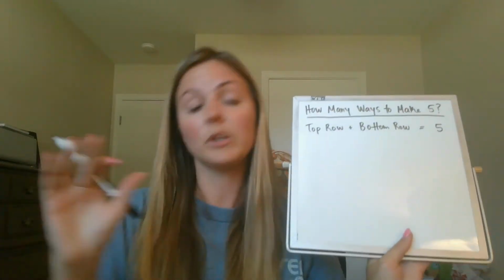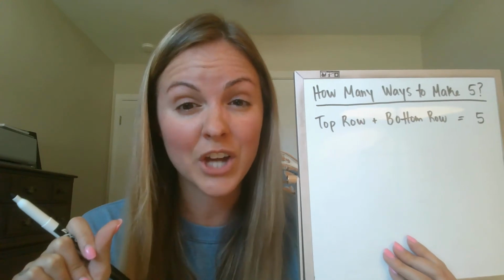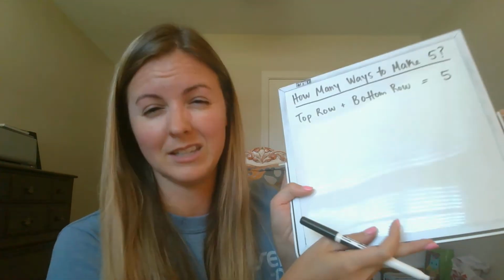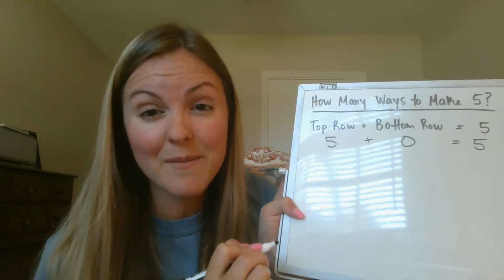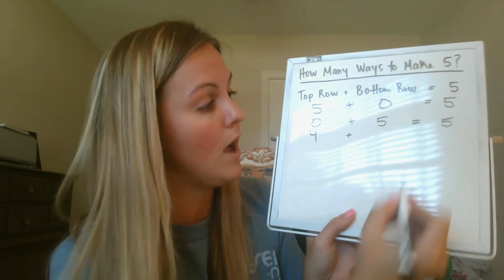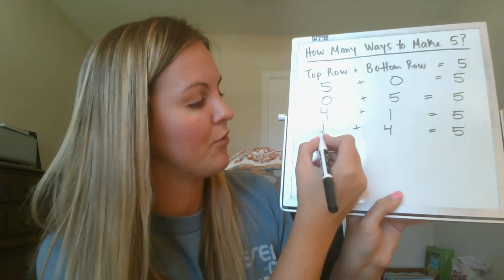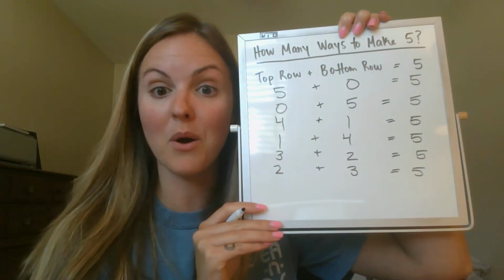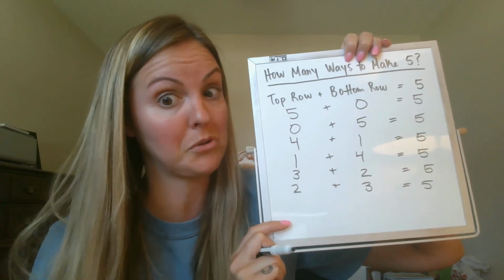Part 1 - Introducing the Number Rack Lesson